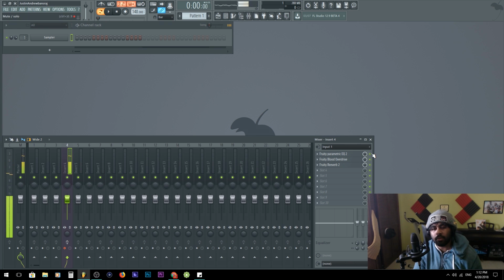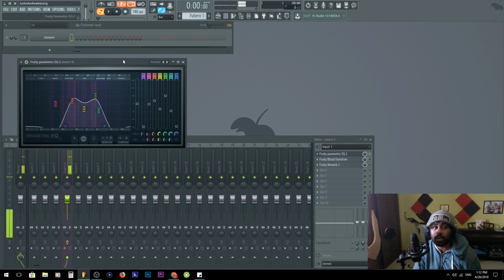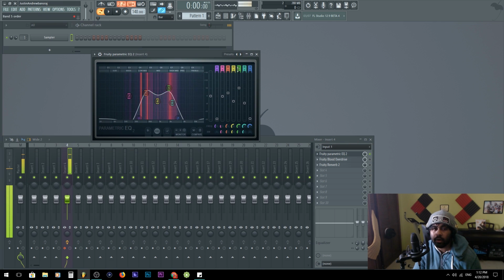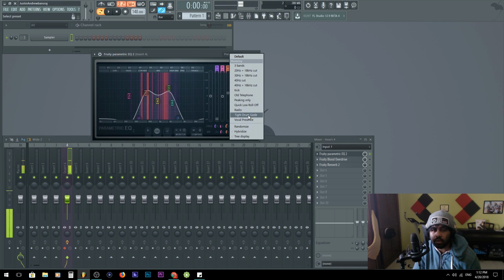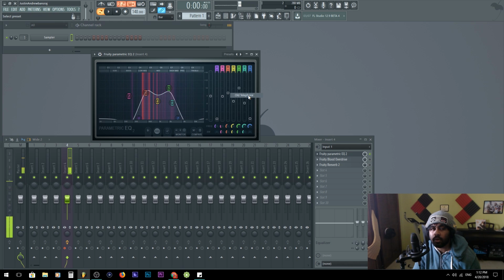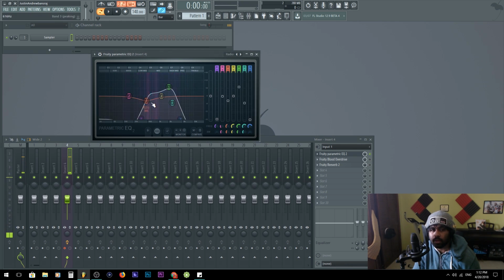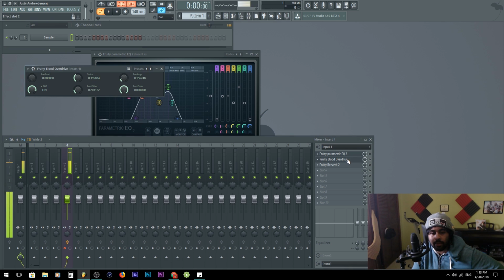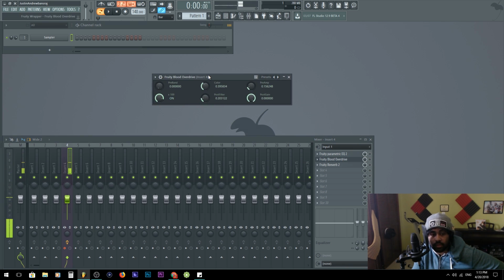Megaphone (Drive Through) - Vocal Effect Tutorial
Got a Request, So here ya go! If you own a Megaphone, that would be even better! :P I use FL Studio Here Btw